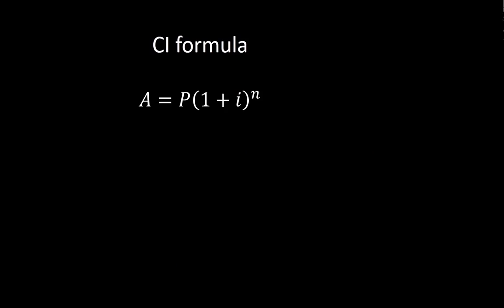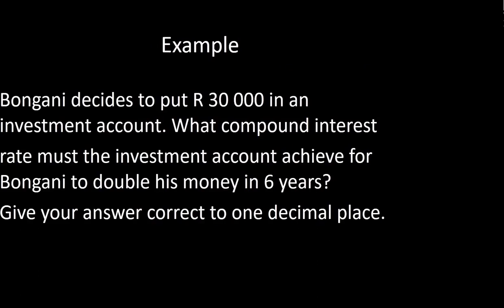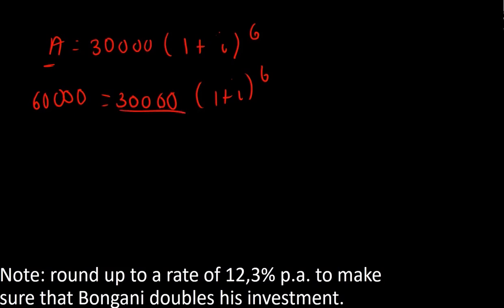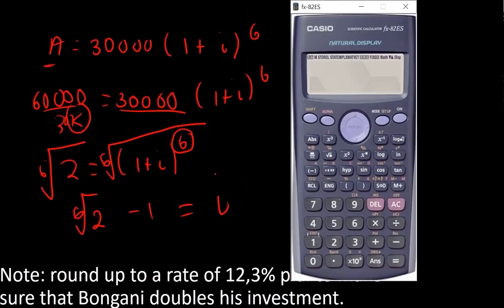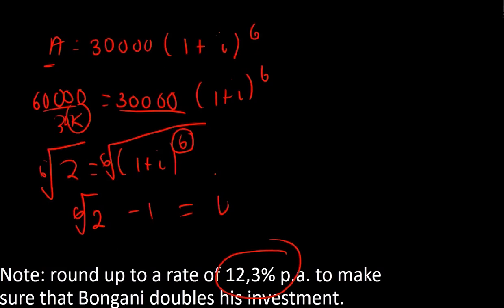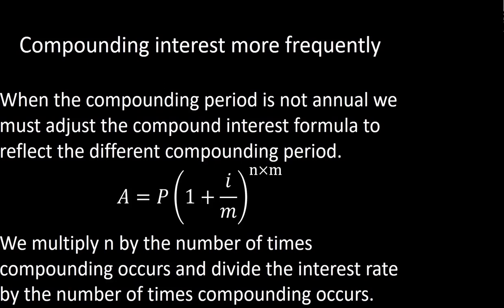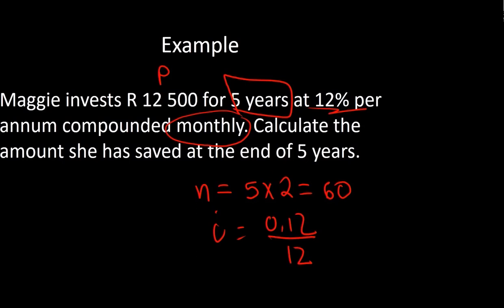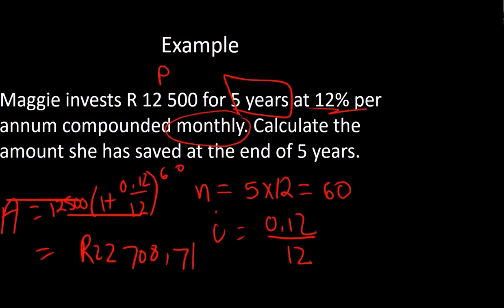Maths Gr11 Compound Growth Revision S1